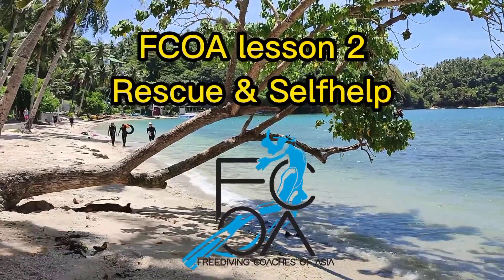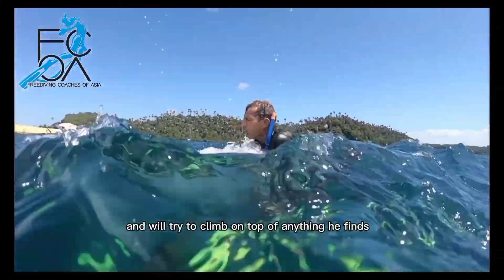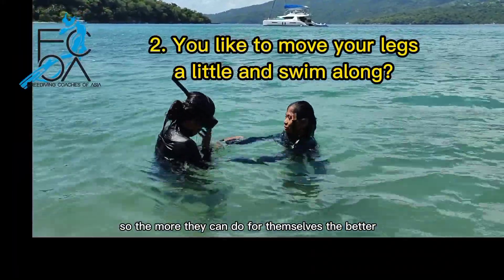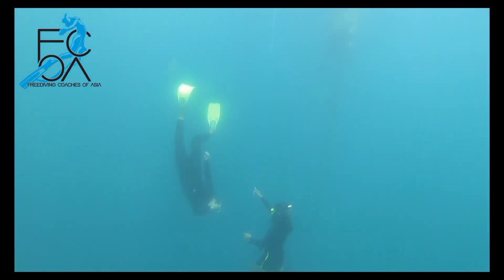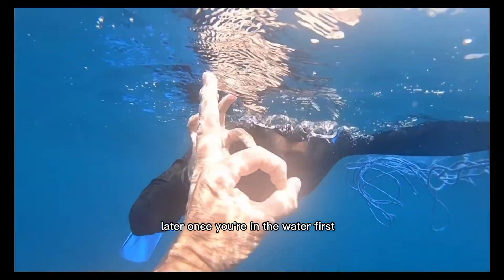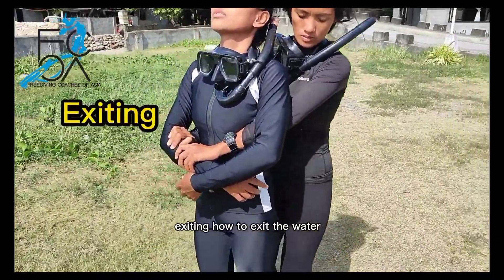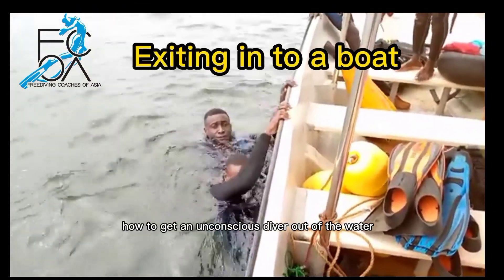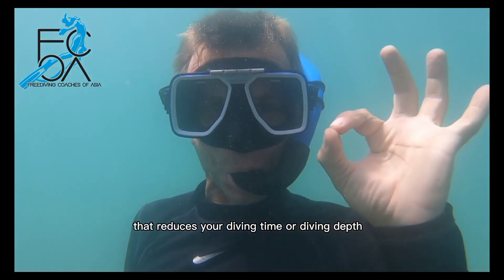FCOA Lesson 2 "Rescue & Selfhelp"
The 5 topics we will practice are
1. Cramp removal
2. Panicked swimmer response
3. Transporting a tired diver
4. How to be a safety buddy and
5. How to exit with an unconscious diver.

RESPONDING TO A PANICKED SWIMMER.
If you continue diving you probably are going to meet a panicking swimmer one day. A panicking swimmer wants to climb out of the water and will try to climb on top of anything he finds including you. People have drowned trying to rescue panicking swimmers, so what to do If he gets a grip on you and locks his arm around your neck? …Blow out completely so you start sinking. The moment you start sinking he will let you go cause he does not want to go down with you, he wants to climb on top of things that float! Now get behind him and once again put your palms together, place them in his neck and your finger tips towards his ears, keep his mouth above water. From this point onwards you got to get him talking. As long as you can keep him talking he will not get back in to a panic.
You can start with: " I got you, what is your name? Can you hear me properly? Where are you from?
Shall we slowly swim to the shore?
Every sentence should be a question to demand the person to think and answer leading him away from the panic. Once he is calmer you can ask him to hold your shoulders.
In that way you can actually see where you are going and now you can also use your hands to swim. Now there are three points to adress:
1. Don’t push me down ok? You would want to instruct him to not push you under. Tell him that only his mouth needs to be out of the water and not his whole body.
2. “You like to swim along and just move your legs a little”? Now the panicking swimmer has the feeling that  he is part of a team effort and that makes him feel less helpless. Panicked swimmers are often embarrassed about needing help so the more they can do for them selves the better.
Once you can stand:
3. Persuade the person to spend some time with you in shallow water.
 don't make a big deal out of the rescue, simply acknowledge that the area he was in was not suitable and point out the area where he could practice safely. Then show him some fishes  in that shallow area and do something enjoyable, so at least he goes home with also some happy memories.

HOW TO BE A SAFETY BUDDY
In the last lesson, we did our first dives and learned how to safety each other, we did safety each other from the surface and we practiced how to get a divers mouth out of the water in case he blacks out. In this lesson the safety diver will start going down to meet the diver and to ESCORT him upwards. Even if you only want to go down half a meter, that is fine, just get the feel of it.

DISPLACEMENT TECHNIQUE. It only works when the snorkel is upside down, which it is when your coming up from a dive and your looking up to the surface. Once your one fist away from the surface passively exhale and the snorkel clears without effort. Now swiftly bring your chin back down and your snorkel will be completely empty without needing to blast.

BRINGING UP AN UNCONSCIOUS DIVER
During the second dive the diver will pretend to pass out at an appropriately safe depth for his safety buddy, he could simple close his eyes and stop moving. Or he could pretend to suffer a loss of motor control (LMC) and start shaking. In that case grab the diver and pull him up in any possible way that brings his mouth out of the water without delay. Trust has to get earned. Don’t trust your buddy because he is a nice guy, or because he is family, trust him because he has responded appropriately to a multitude of fake emergencies. By that time his emergency response has become second nature, he conducts it in an automatic fashion.

A note of caution about HYPERVENTILATION. This is when you do more then 2 breath ups. (Sound of hyper ventilation) Let’s see what happens in your body when you hold your breath. Hold your hands in front of you. Your right hand represents your bodies O² level and your left hand the CO² level. What happens if you hold your breath? O² goes down and CO² goes up. When CO² is high enough it triggers your brain to breath, then the CO² reduces again and O² comes back up.
When you hyperventilate the O² does not really go up much higher cause your blood is already saturated by default. But your CO² drops lower and lower. Now if you hold your breath you can hold it longer. You never feel the trigger to breath. You could deplete your O² without warning. This is called the SHALLOW WATER BLACKOUT, people have drowned due to this in bathtubs and swimming pools so don’t take it lightly. If you want to experiment with hyperventilation then your bed is the safest place to do so. When you bring it to the water make sure your buddy wants to be part of it.